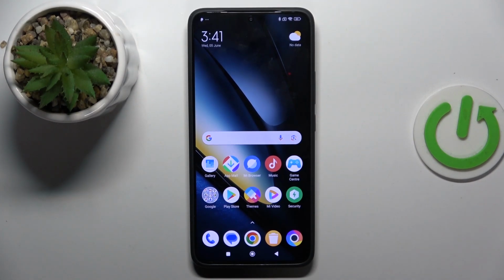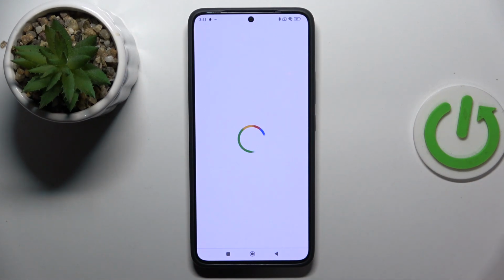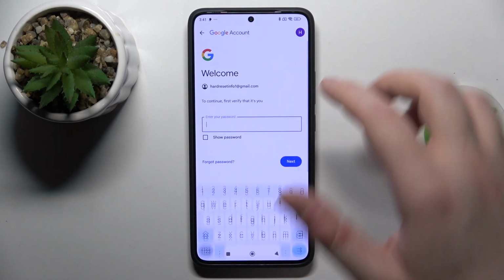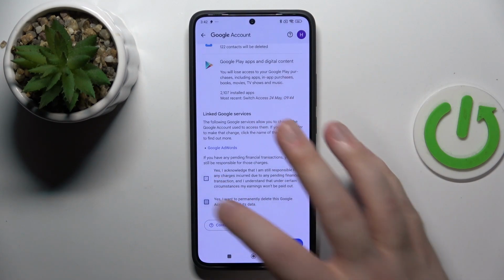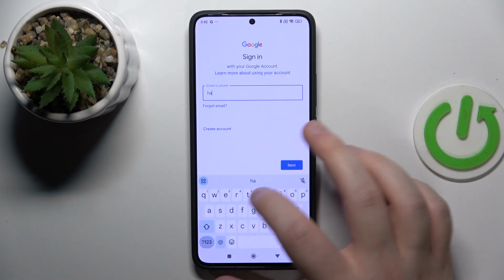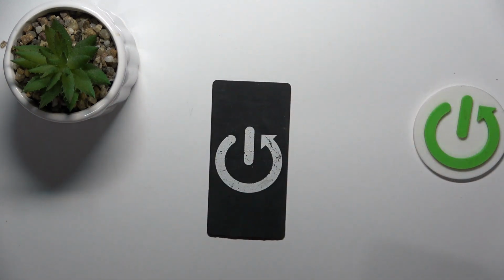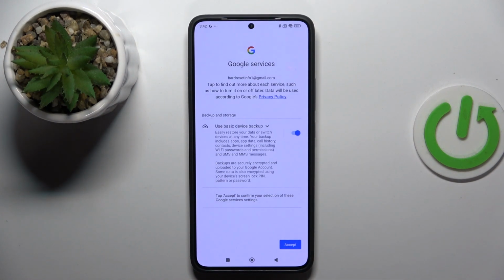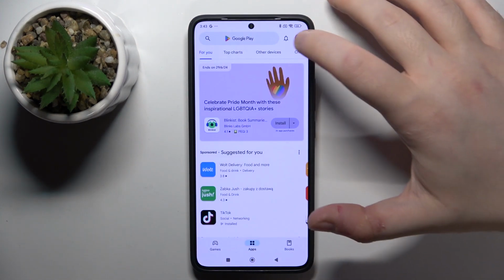How to Bypass Parental Control on POCO F6 Pro?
Find out more:
Discover methods to bypass parental controls on your POCO F6 Pro with this comprehensive guide. Whether you need temporary access or want to modify settings, follow these steps to navigate parental controls effectively.

How can I temporarily disable parental controls on my POCO F6 Pro?
Is it possible to bypass parental controls without the passcode on the POCO F6 Pro?
What should I do if I forgot the parental control PIN on my POCO F6 Pro?
Can I reset parental control settings on the POCO F6 Pro without losing data?
Are there any risks associated with bypassing parental controls on the POCO F6 Pro?